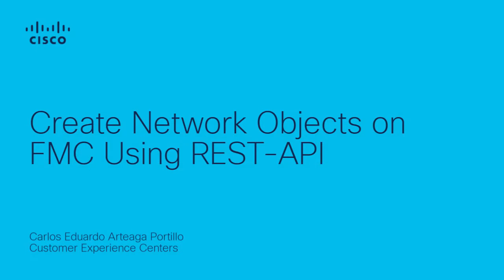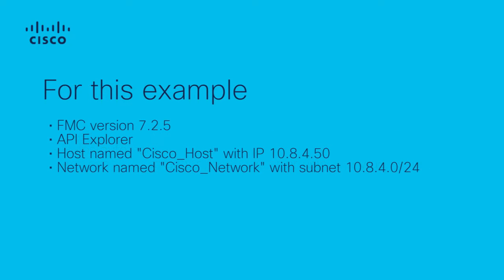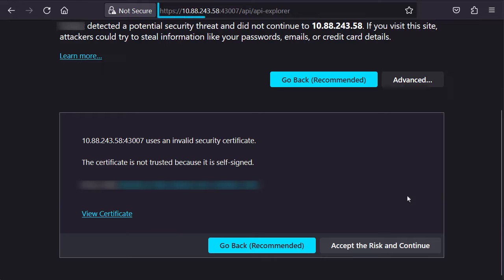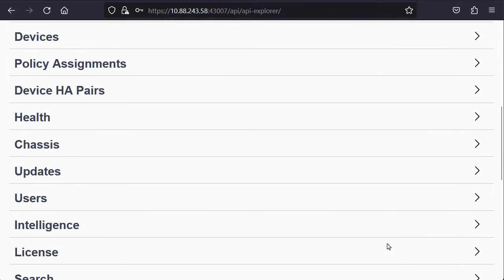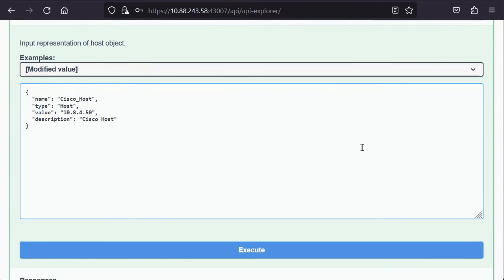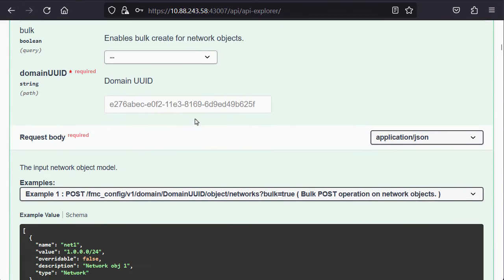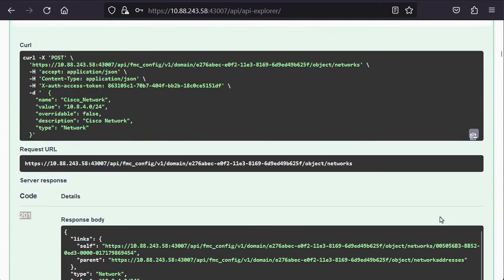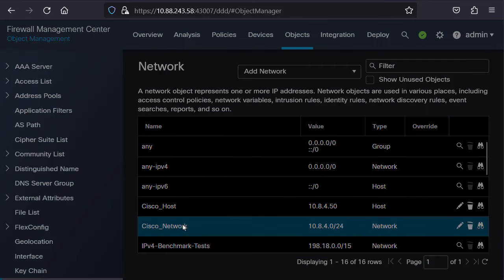How to Configure a Network Object on FMC Using REST-API | Step-by-Step Guide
In this video, we demonstrate how to configure a network object on FMC (Firepower Management Center) using REST-API. Learn how to automate and streamline the process of creating, updating, and managing network objects in FMC, providing greater flexibility and scalability for your security configurations. This step-by-step guide covers the essentials of making REST-API calls to interact with FMC, allowing for efficient integration and management of network objects in your security infrastructure.

  What you’ll learn in this video:
  – How to configure network objects on Cisco FMC using REST-API
  – The fundamentals of interacting with Cisco Firepower through API calls for network security management
  – Step-by-step instructions on creating, updating, and deleting network objects using REST-API

 By using REST-API to configure network objects on FMC, you can automate network security management and scale your operations more efficiently. Watch this video to learn how to leverage REST-API for streamlined object configuration in Firepower Management Center.